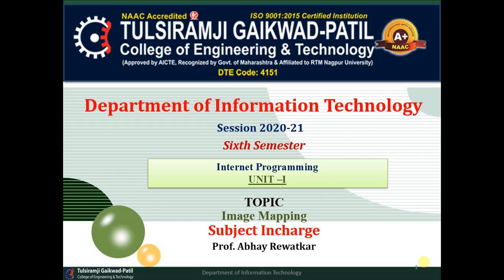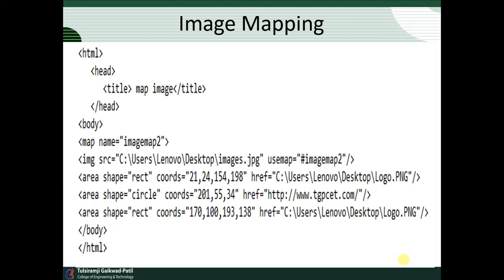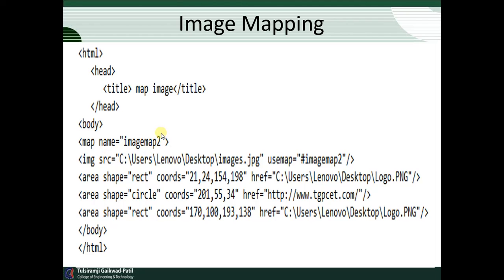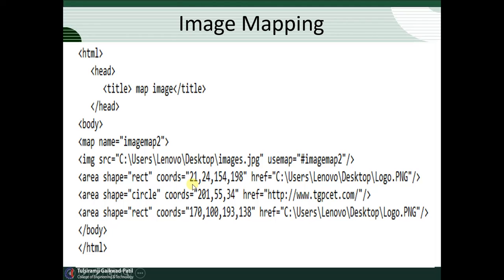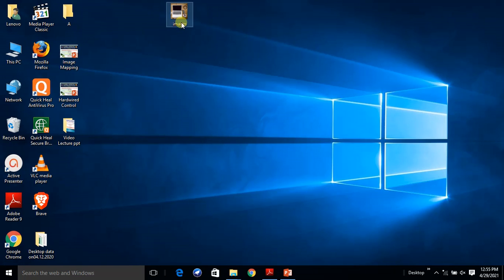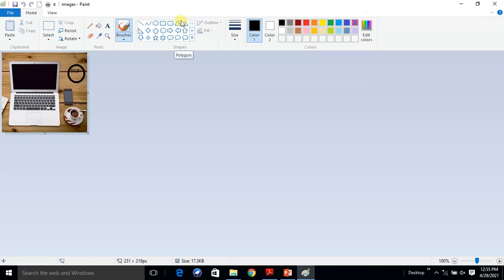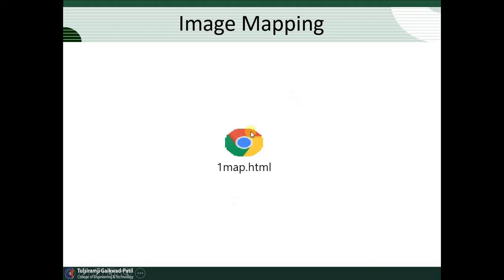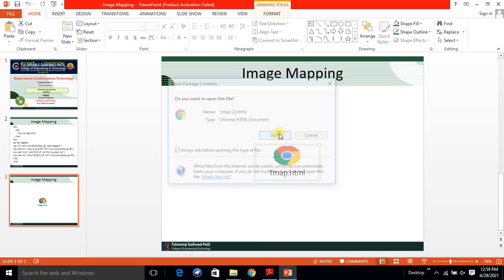Image Mapping Practical II